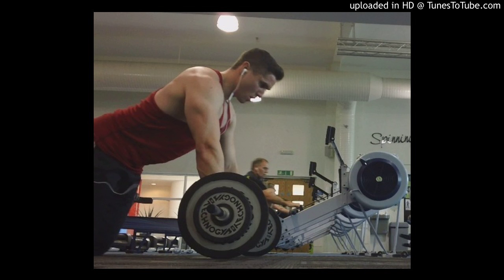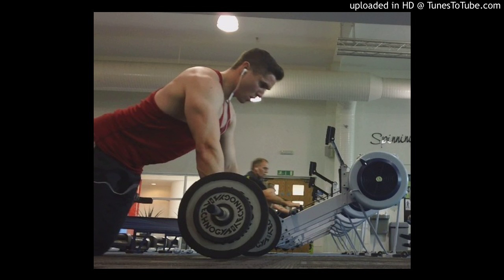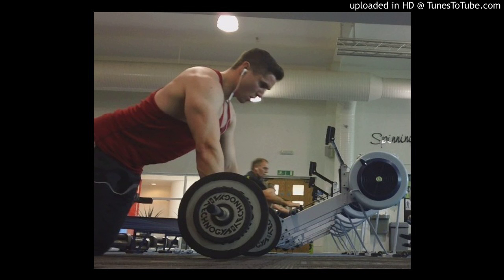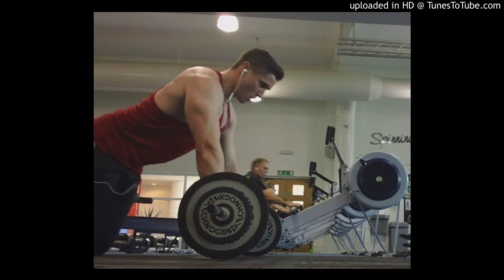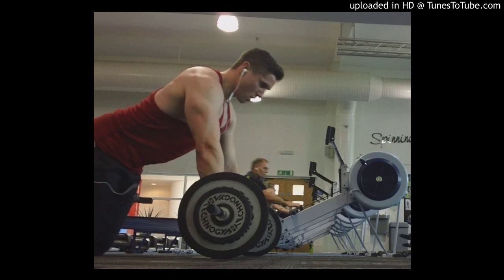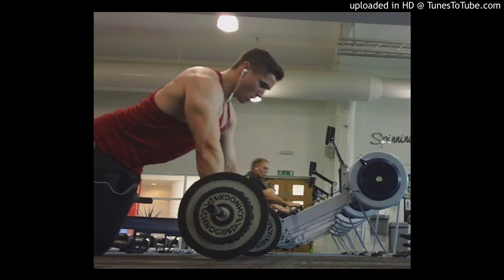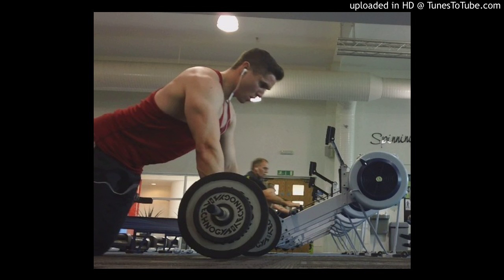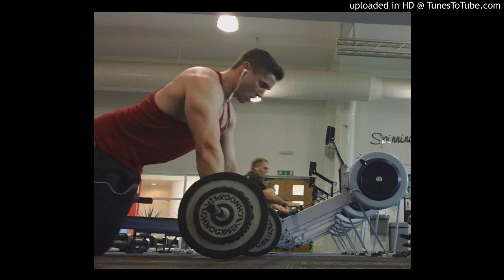Ep 37 lifting equipment